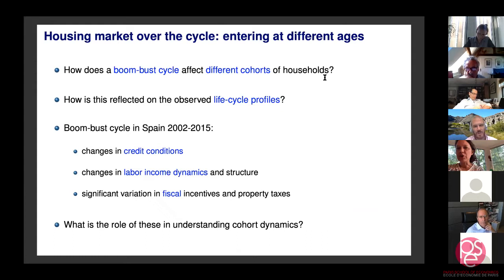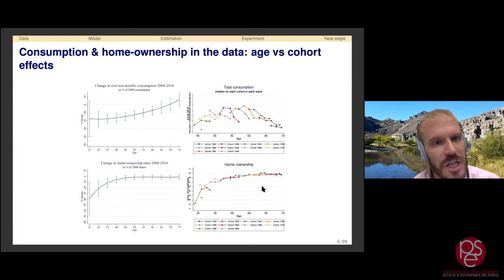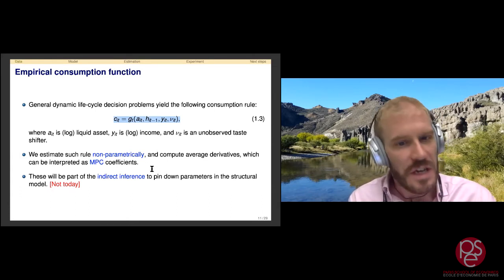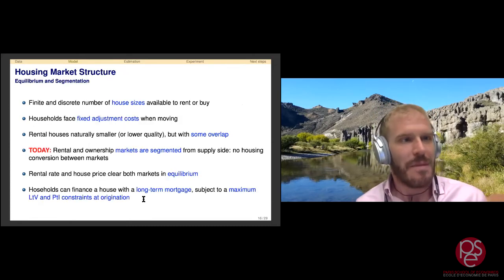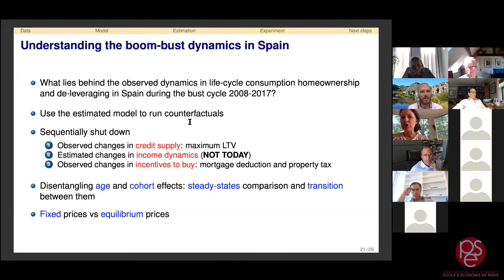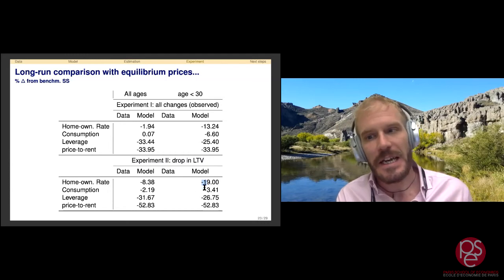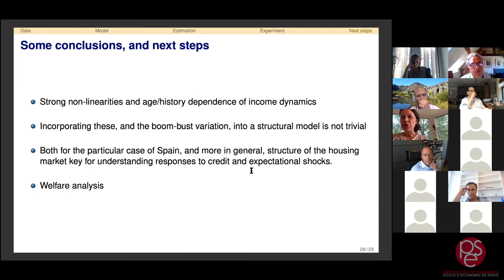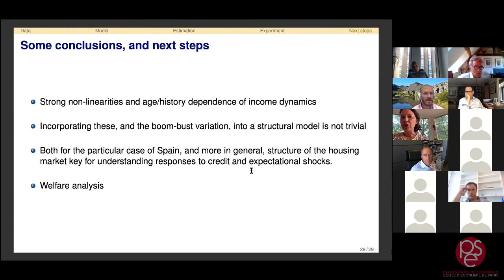Clodomiro Ferreira: "Housing Tenure and Household Debt: Life-Cycle Dynamics During a Boom and Bust"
PSE organized its Annual Macro Meeting online (Zoom) on September 17 (SCOR-PSE Chair Conference), and on September 18, 2020 (Chair Banque de France Conference).

Session I: Macroeconomic consequences of households’ borrowing and default
Annual Conference of the SCOR-PSE Chair
Clodomiro Ferreira (Bank of Spain): "Housing Tenure and Household Debt: Life-Cycle Dynamics During a Boom and Bust"

- Lecture by Clodomiro Ferreira (Bank of Spain): 0:12
- Q&A session: 49:56